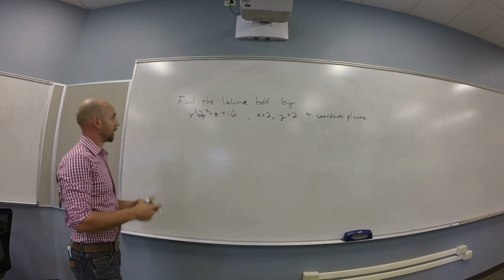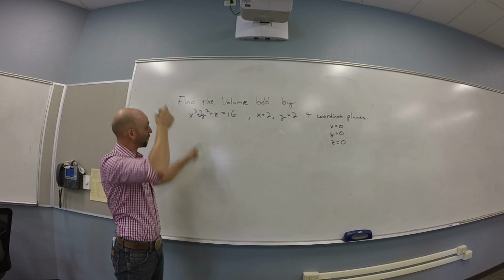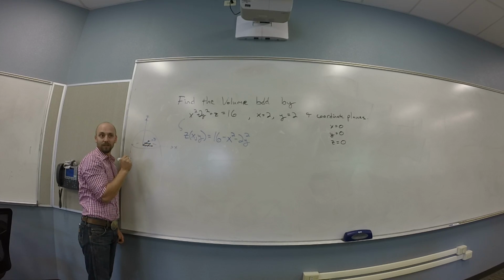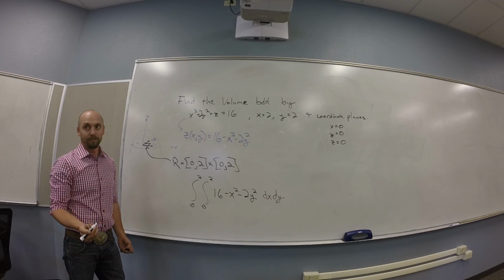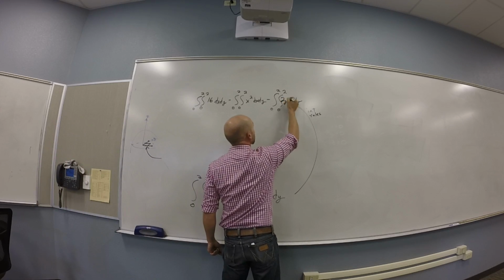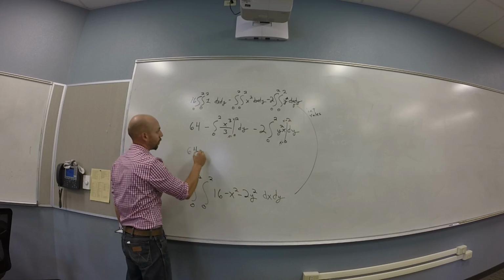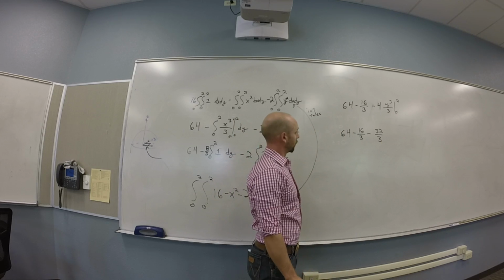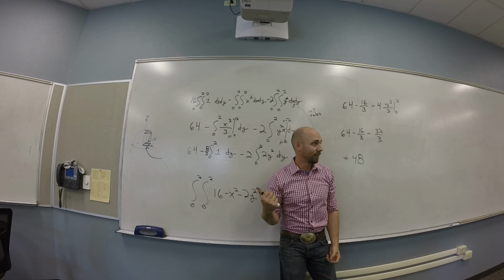Iterated Integrals - Example